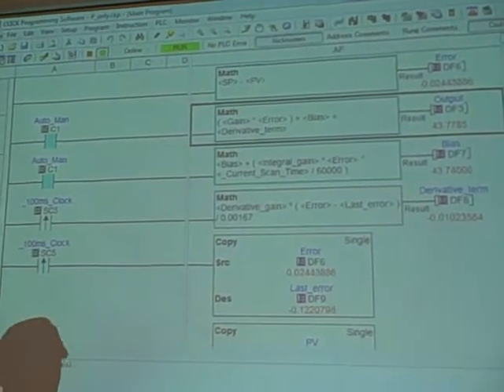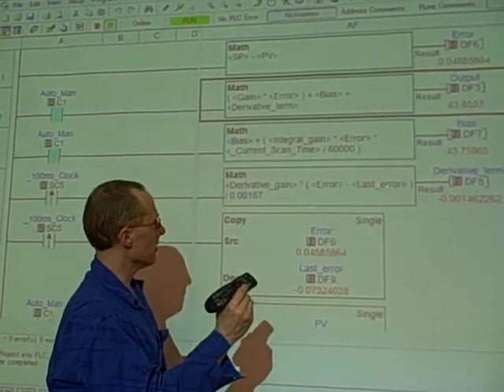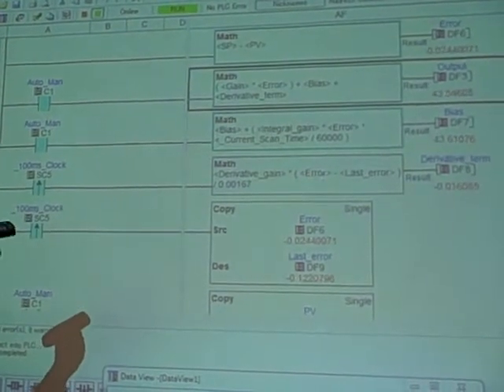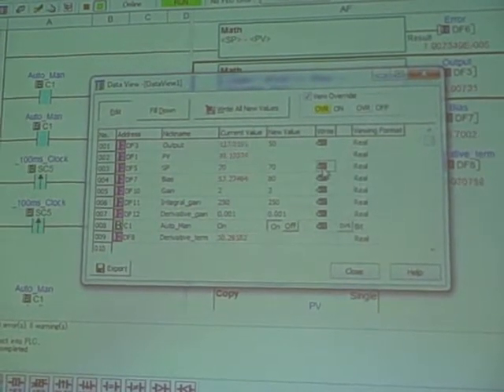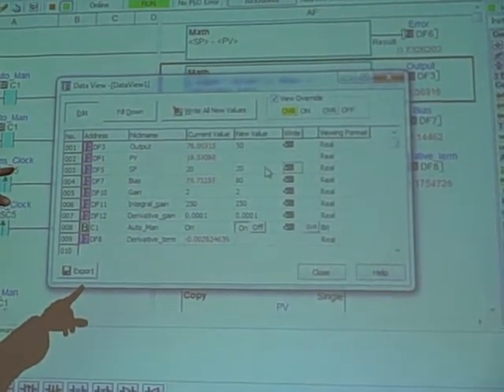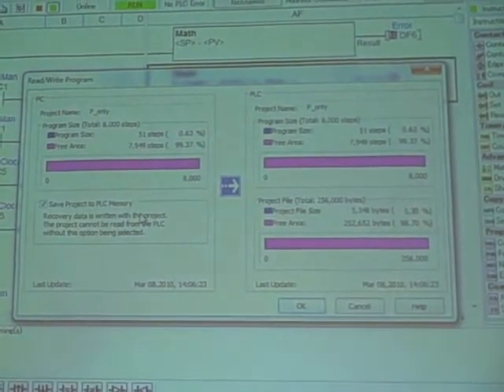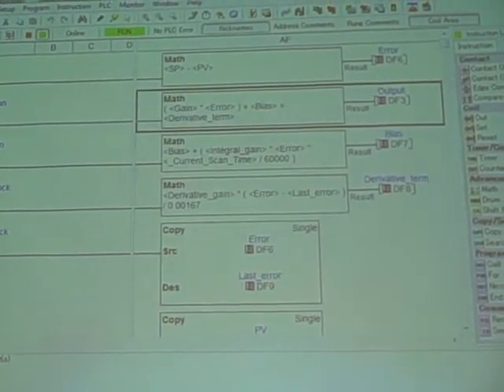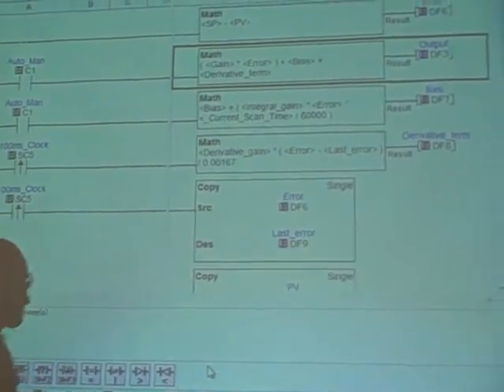Desktop Process PLC control (Part 5) -- full PID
Using an Automation Direct "CLICK" PLC to control DC motor speed using a home-made PID control algorithm.